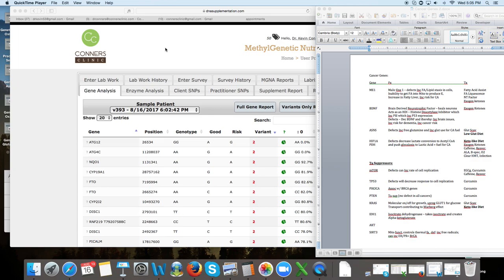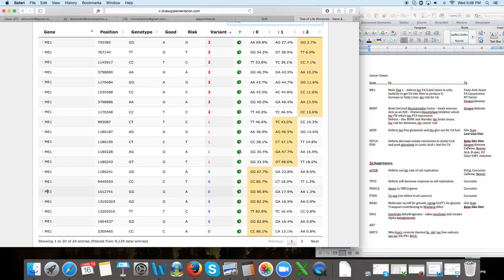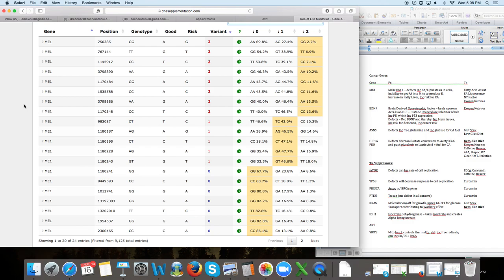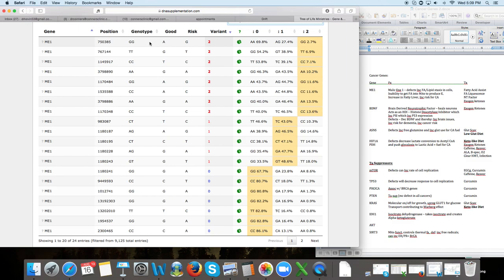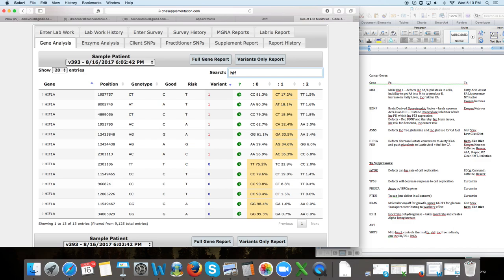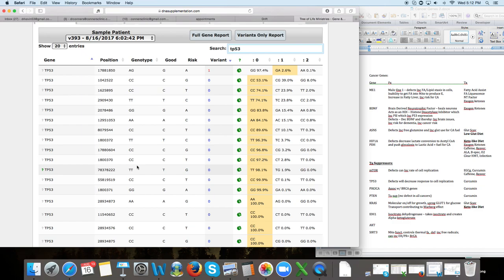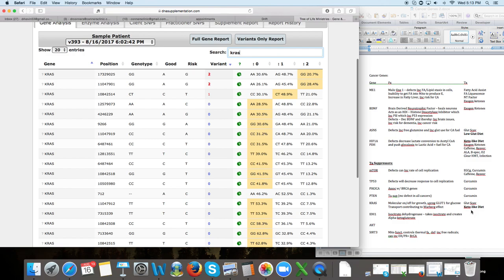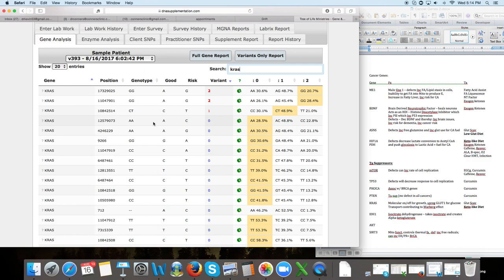Cancer Genes and Diet 101 | Dr. Kevin Conners